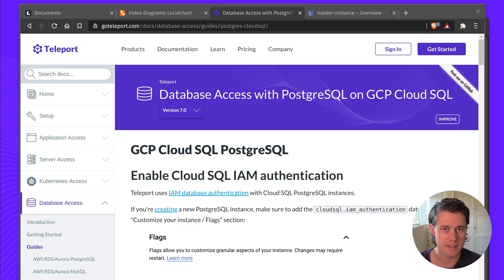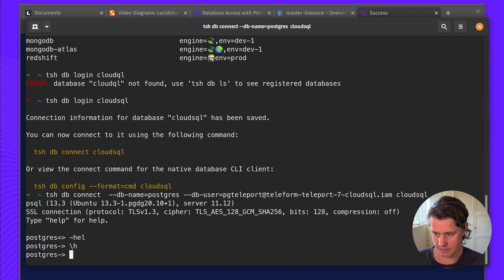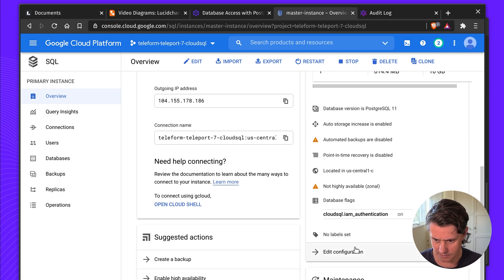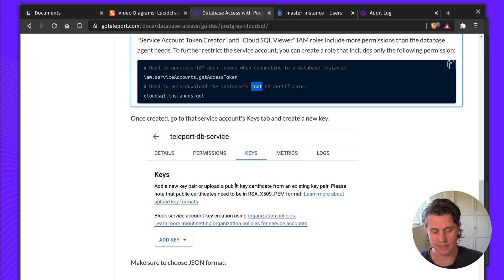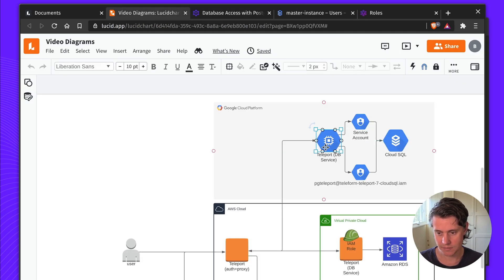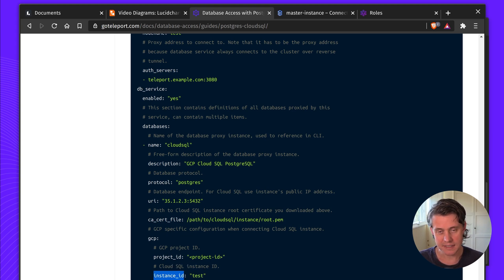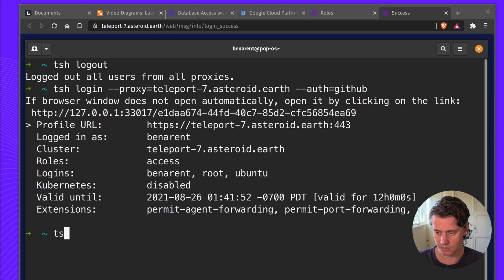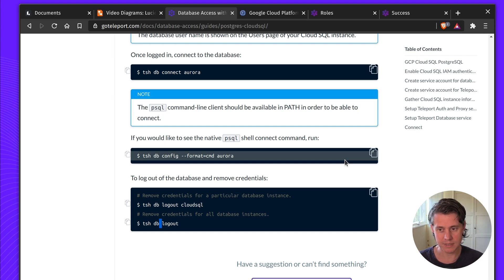Setting up Database Access with GCP Cloud SQL